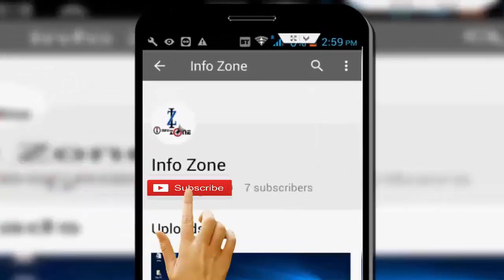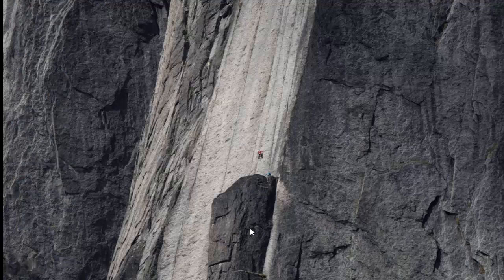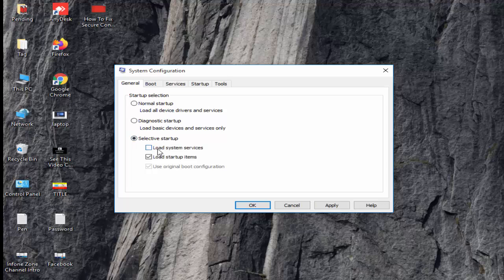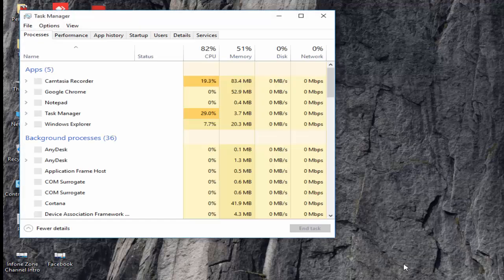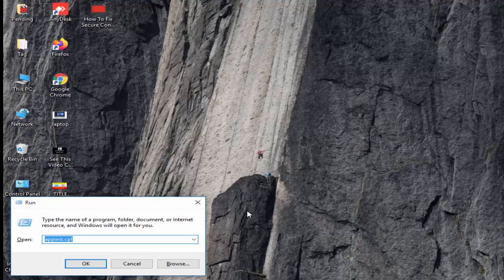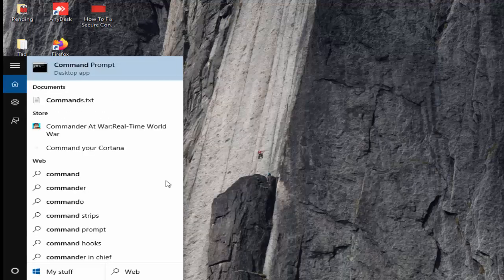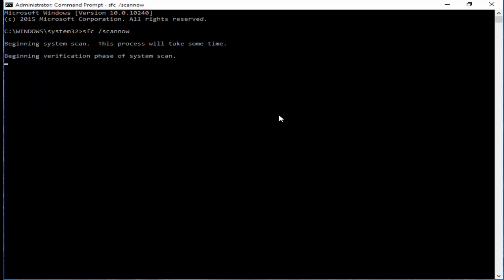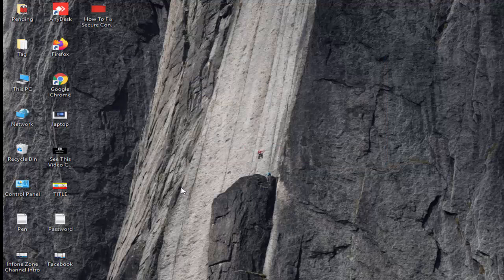Fix Mouse Pointer Spinning Blue Circle In Windows 10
In this tutorial i will show you, Fix Spinning Blue Circle Next To The Mouse Pointer In Windows 10.